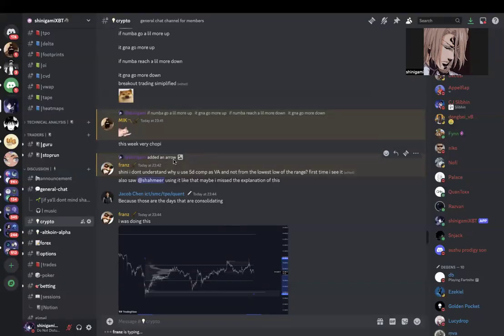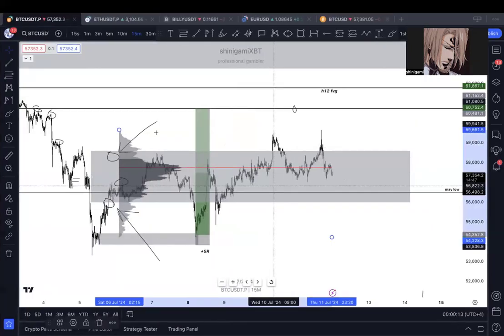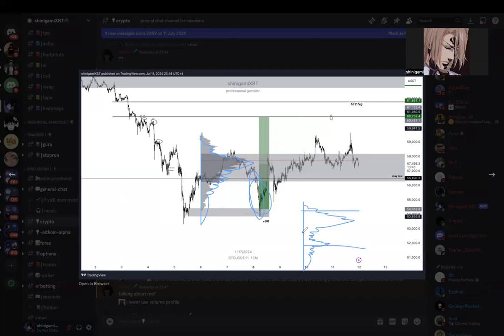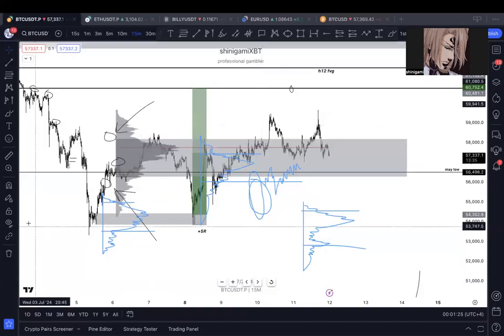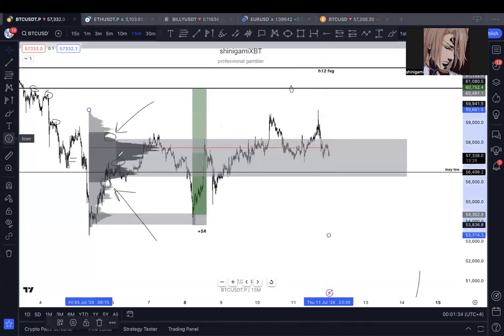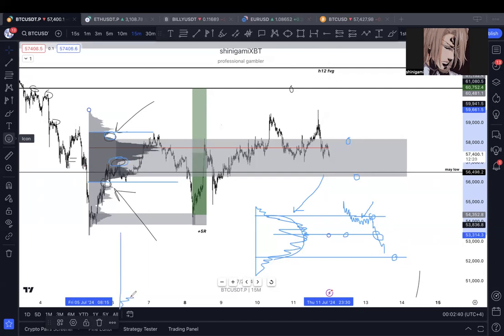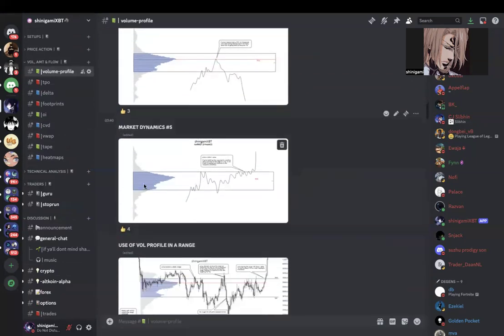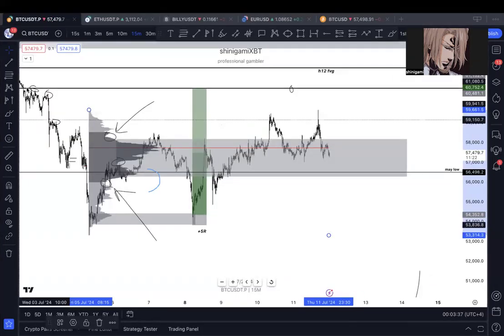Stop using Volume Profile wrong - The only way that traders never share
Explanation for one of the members "why you should be focused on more concentrated value structures than irregular ones and how to differentiate between them"

⟡ Special offers ⟡